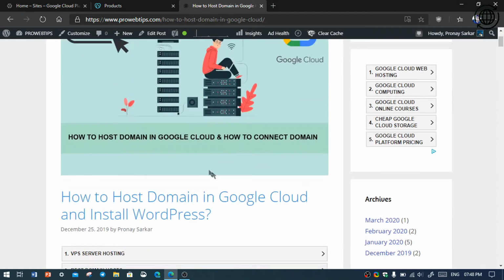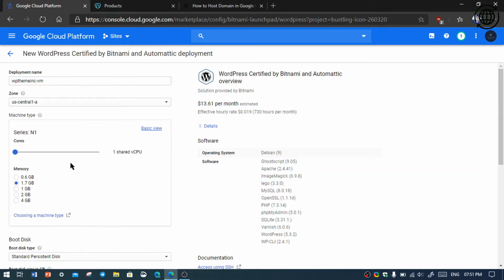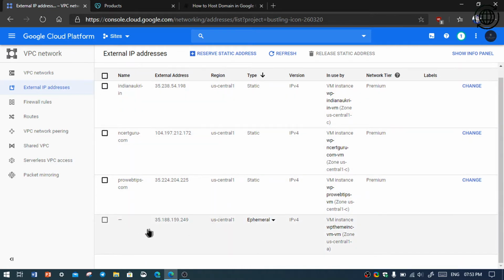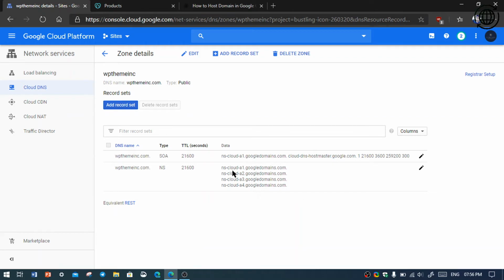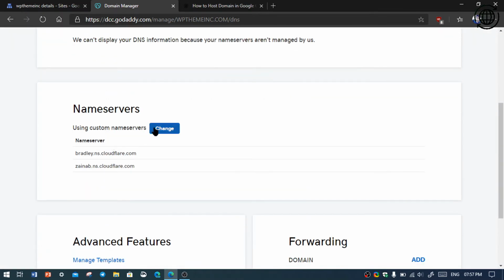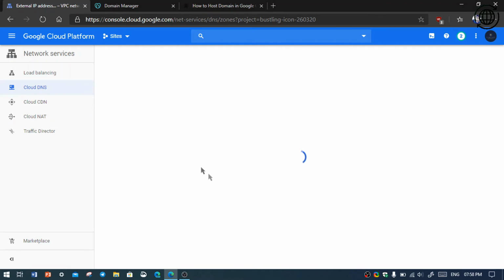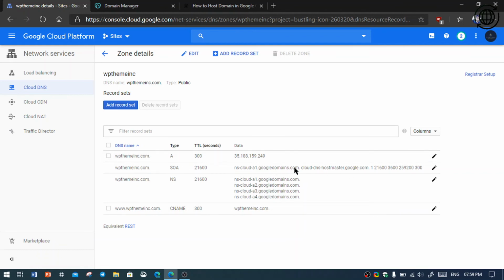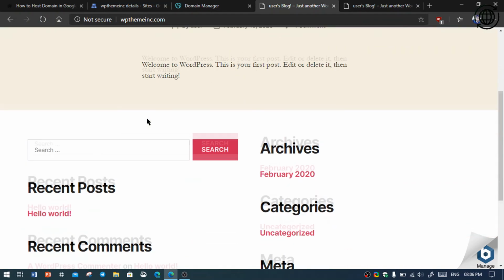How to host domain name on google cloud? Free Cloud Hosting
The first thing needs to be signed up with Google Cloud Platform and Purchased a Domain Name from any registrar. Google provides $300 free for one year for new users.
How to route or connect a domain name with Google Cloud Platform and set up WordPress with the easiest way with a picture guide.